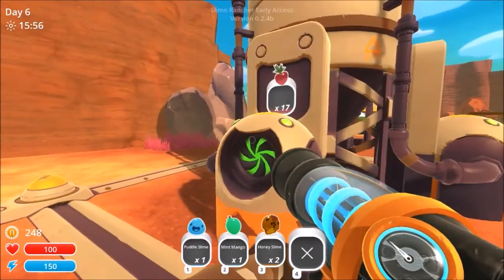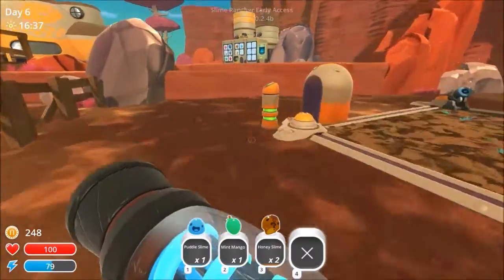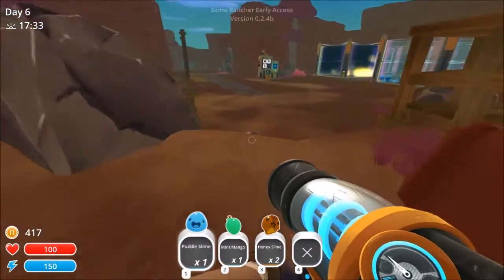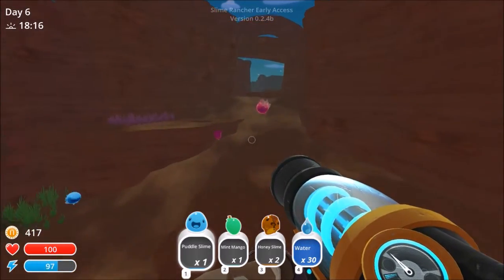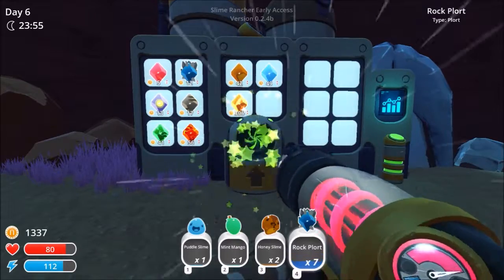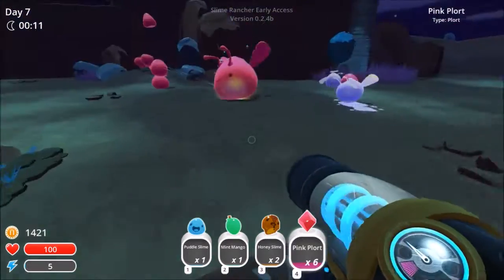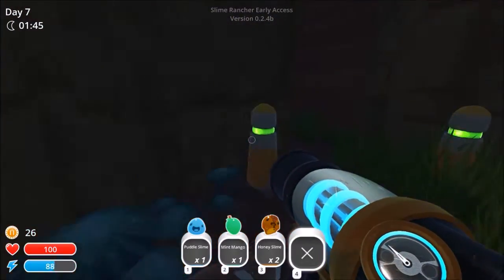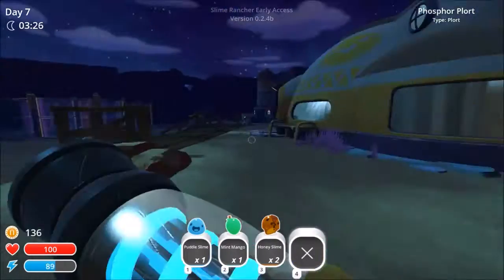Slime Rancher - Ep.10 - Opening the Grotto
Me playing through Slime Rancher on the PC.